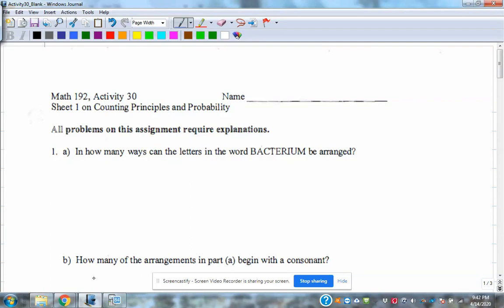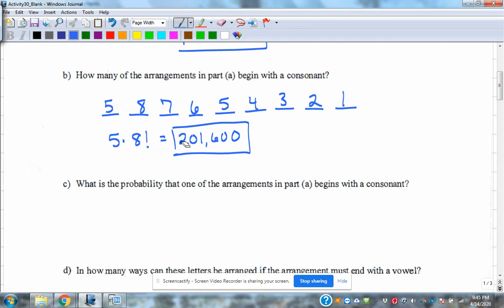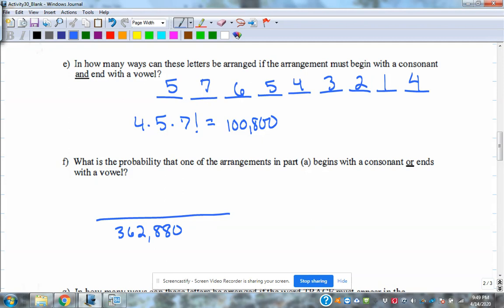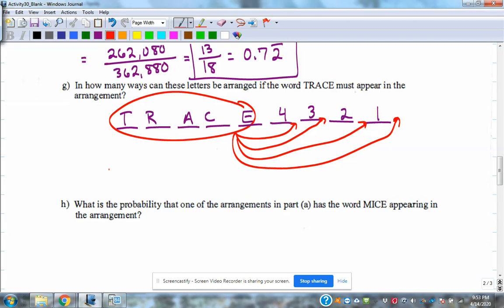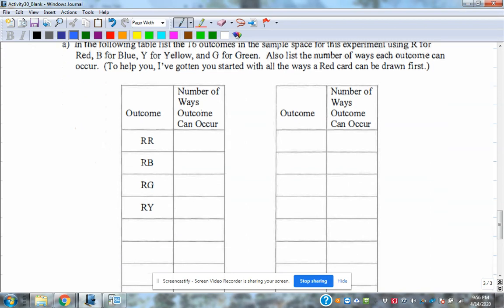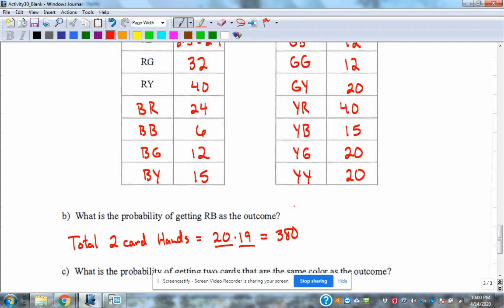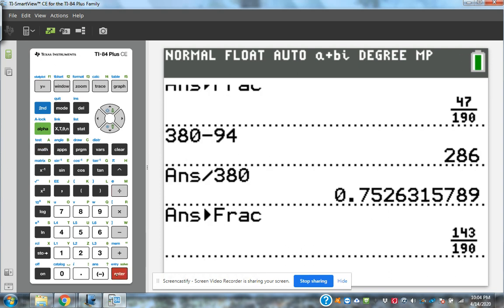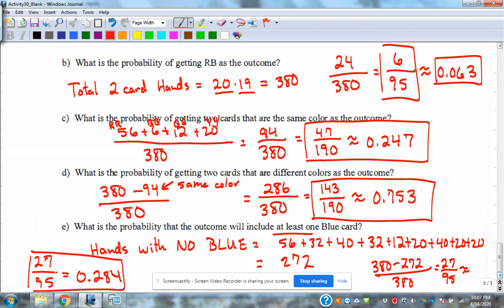Math 192 SP2020---Activity 30